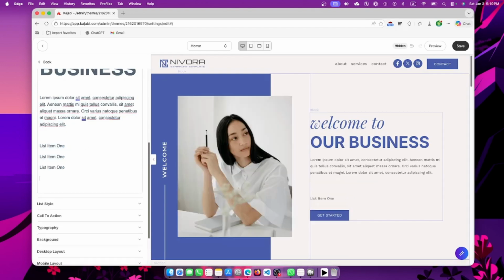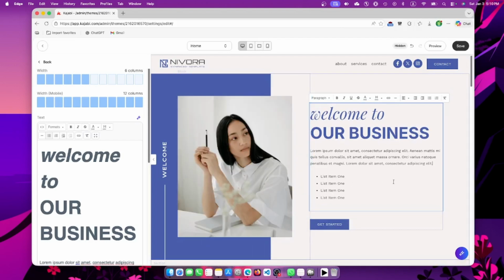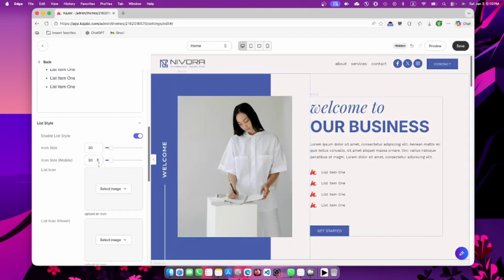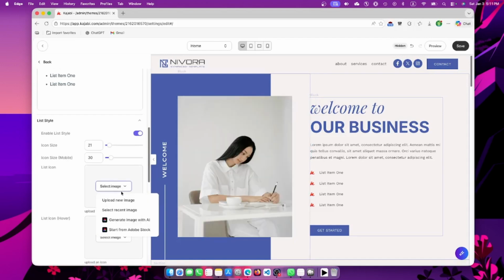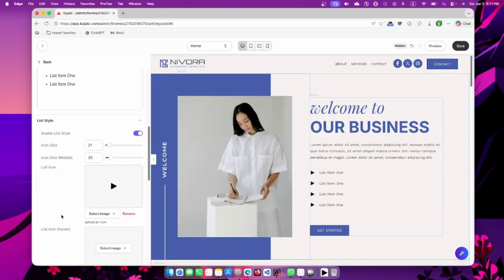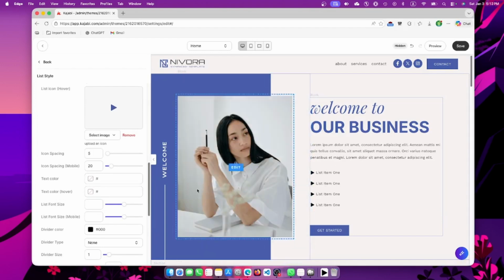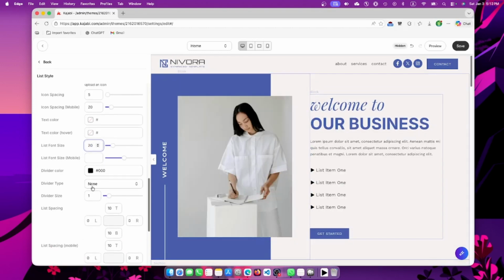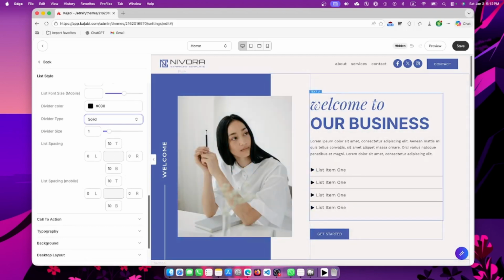How to Use Custom Bullet Lists in Kajabi | Step-by-Step Tutorial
In this video, Dr. Sabbir and Sazzad show you how to use custom bullet lists in Kajabi using the text block. Instead of relying on Kajabi’s default list style, you’ll learn how to transform a simple list into a visually engaging design element that enhances readability and improves your website’s overall look.

You’ll see how to enable advanced list styling options, upload custom icons, set different icons for normal and hover states, control icon size and spacing for desktop and mobile, adjust text color and font size, and add dividers between list items.

This tutorial is part of our Kajabi Quick Launch Course, designed to help you customize your Kajabi website quickly and professionally.

How to create a bullet list using the Kajabi text block
Converting regular text into a list
Enabling advanced list styling options
Uploading custom bullet icons
Setting different icons for normal and hover states
Adjusting icon size for desktop and mobile
Controlling spacing between icons and text
Changing list text color and font size
Adding dividers between list items
Creating visually styled lists in Kajabi